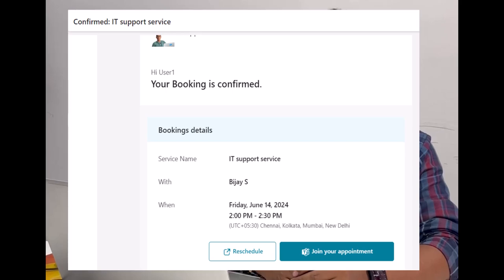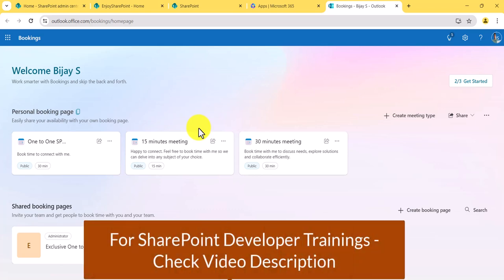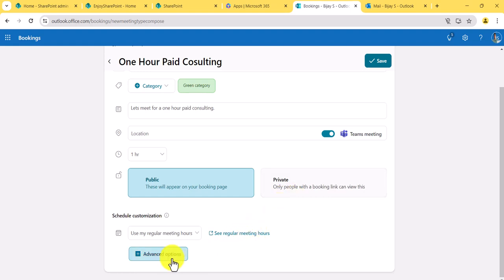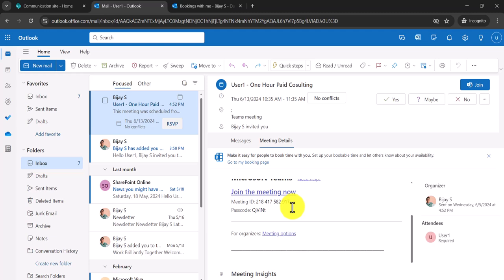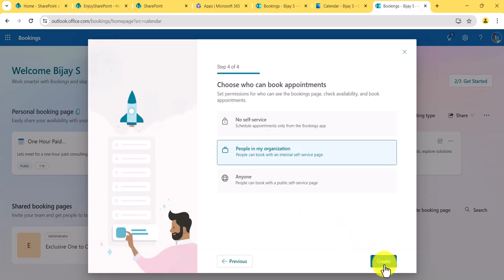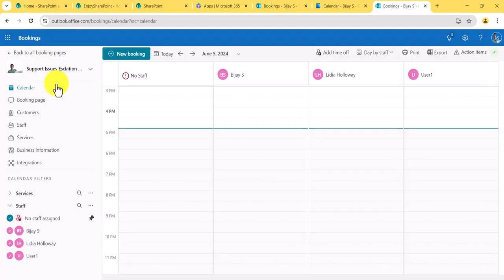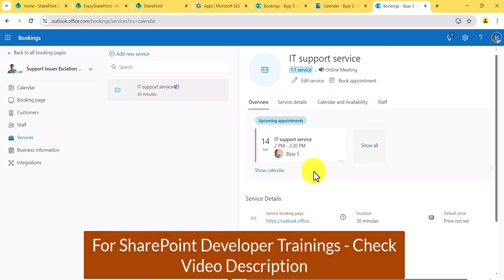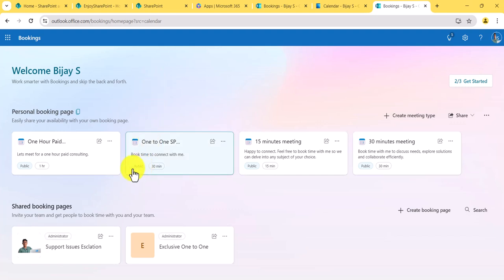How to Use Microsoft Bookings | Microsoft 365 Bookings App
In this video, I'll show you how to use the Microsoft Bookings app in Microsoft 365 to book appointments, step by step.

In this video:
✅ What Microsoft Bookings is
✅ Use the Bookings app in Microsoft 365
✅ Book appointments step by step